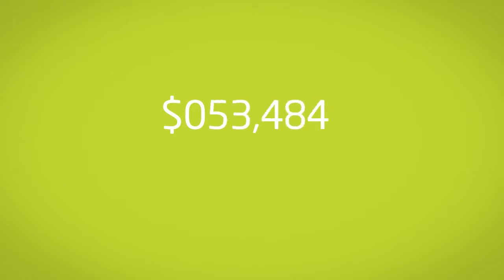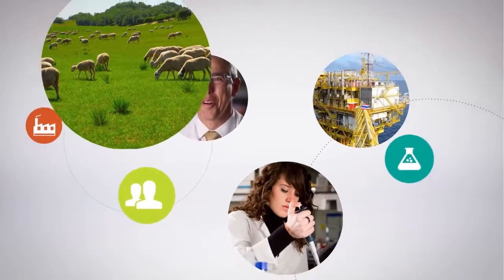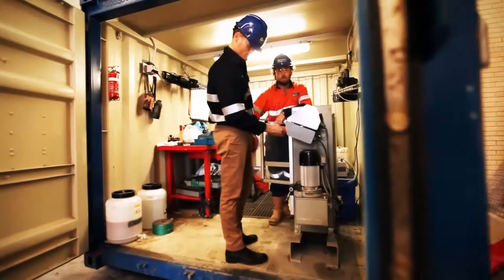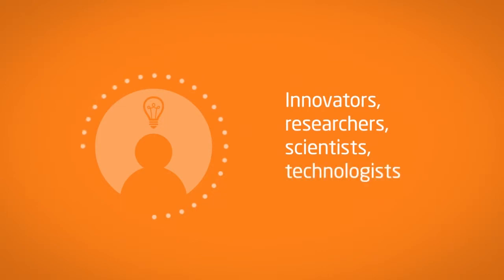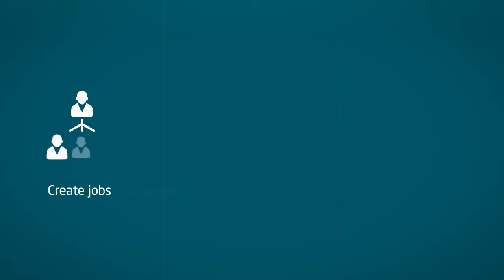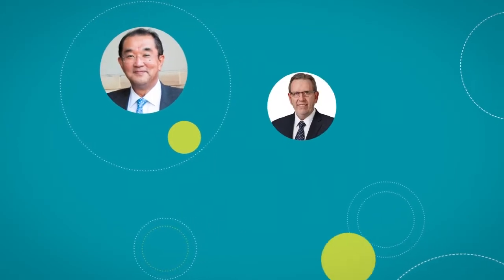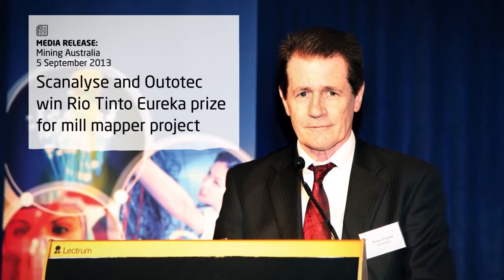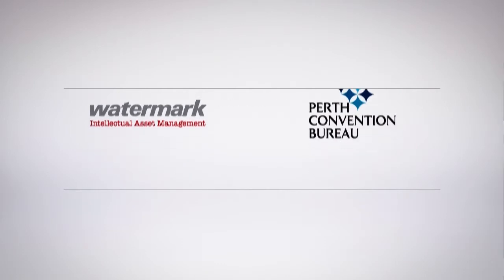WA Innovator of the Year 2014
The program of the Western Australian government to promote and commercialise innovative business solutions and products.